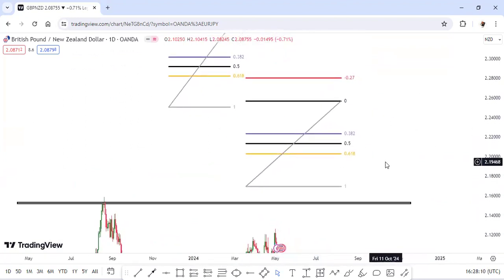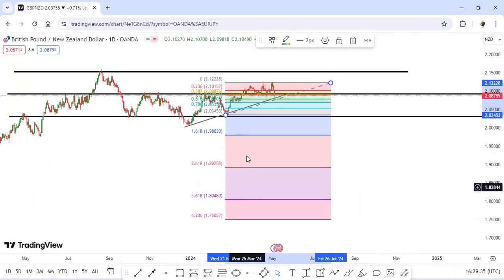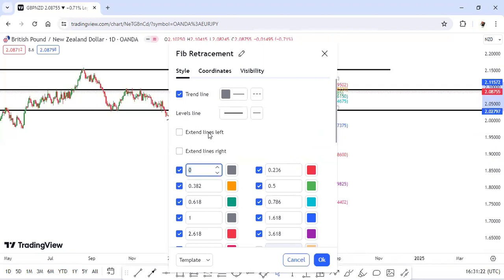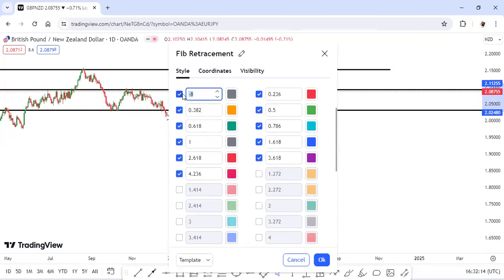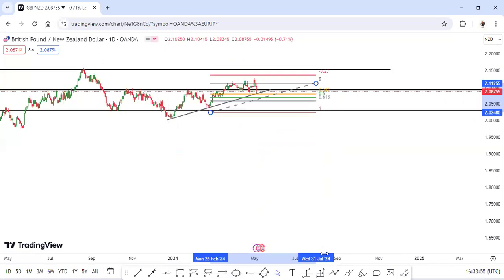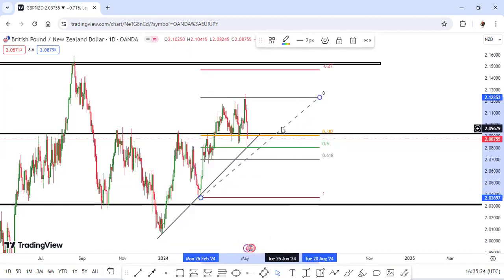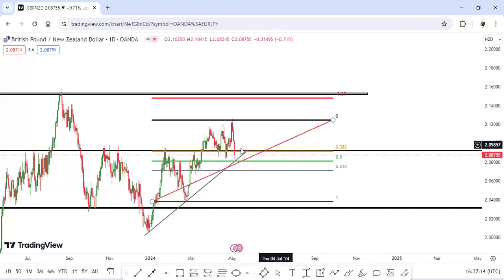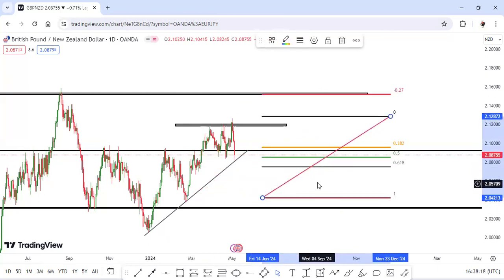Get your Fibonacci Setup like a pro. a guide to set up your fib Ret. from beginning to Pro.